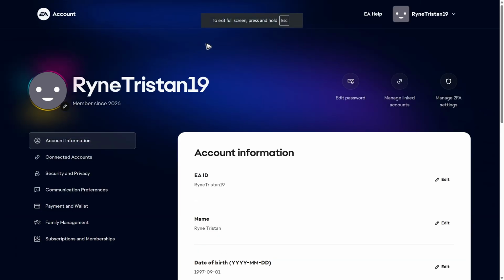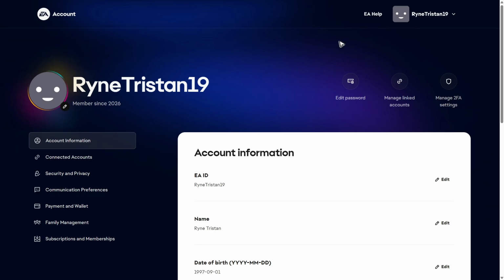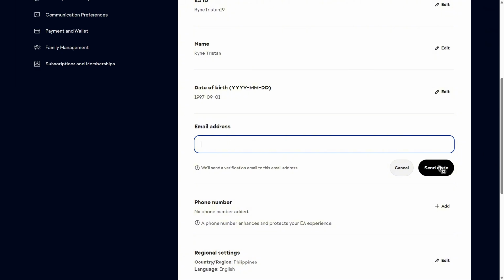How to CHANGE EA ACCOUNT EMAIL (Step by Step) 2026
This video helps you change the email associated with your EA account, ensuring you keep your gaming progress and subscriptions up to date. Please consider liking the video and letting us know if you have any comments, ideas or questions, we really appreciate any feedback! We have plenty of other tutorials on our channel so come and see if we can help you with anything else :)